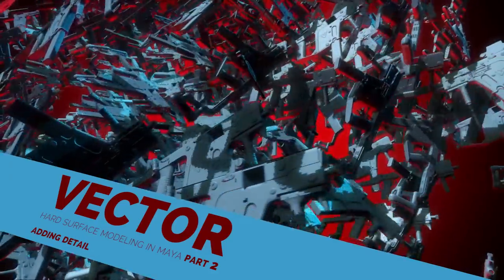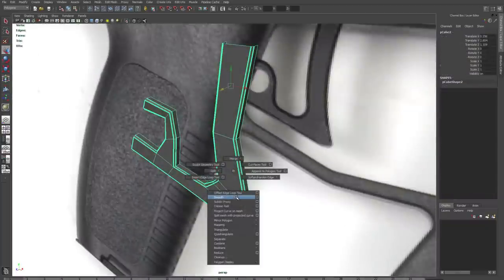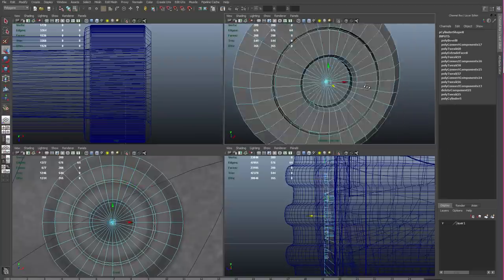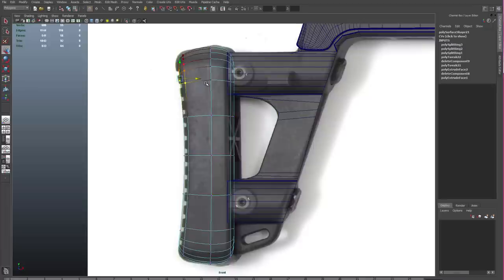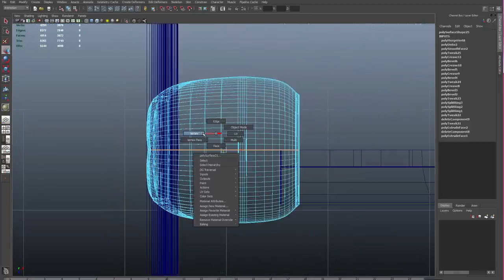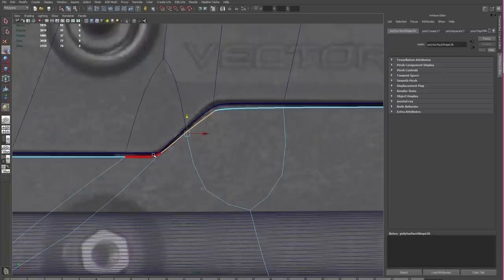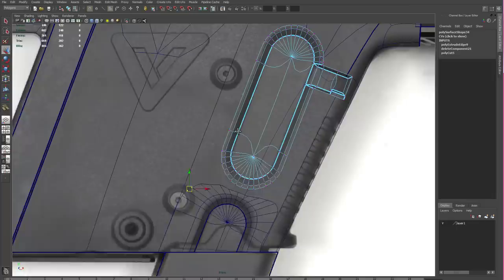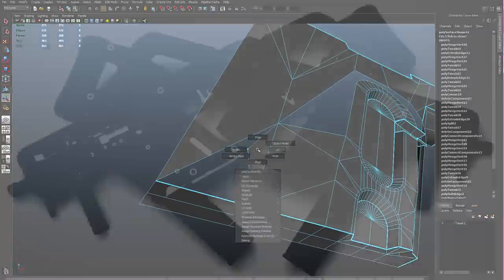GUN MODELING in MAYA part 2 - bevel, mesh smooth, & boolean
In this Maya modeling tutorial series, I detail my process for creating a high-resolution gun. After starting with basic cubes and cylinders, I work up to adding high res details that look like the real thing!

This video focuses on adding detail to the base shape. Adding detail using tools like bevel, mesh smooth, and Boolean are covered. The real challenge to hard surface modeling is adding detail - which means lots of polygons - while still maintaining a mesh that is easy enough to work with that changes are still possible. This Maya modeling tutorial dives into this delicate balancing act!

For reference, this gun is a Vector by the company Kriss Arms. They have plenty of great reference images on their site which is why I chose it! That and also it looks like a futuristic laser blaster.